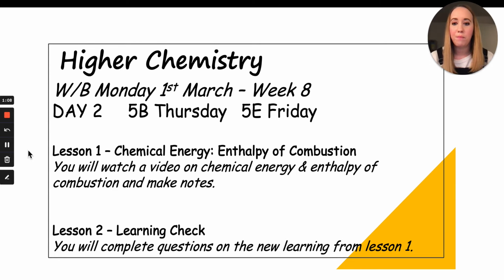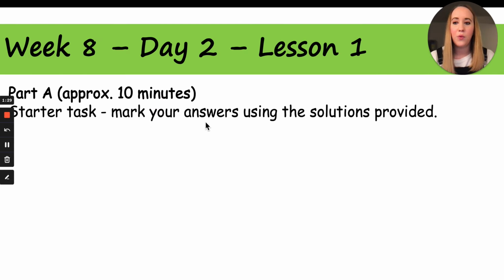Higher Week 8 Day 2 Instructions